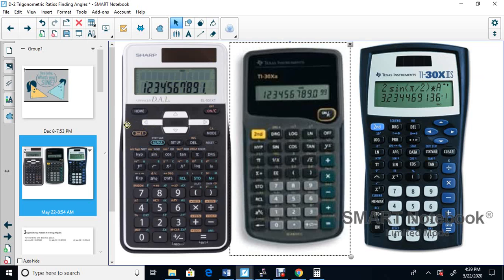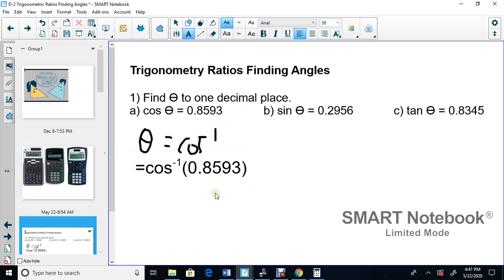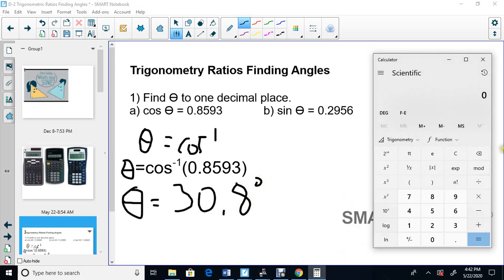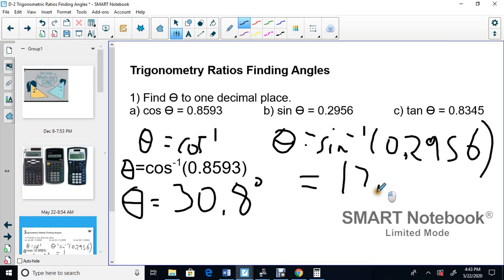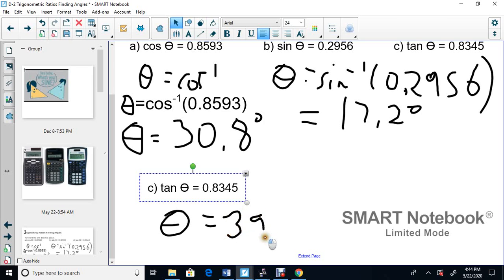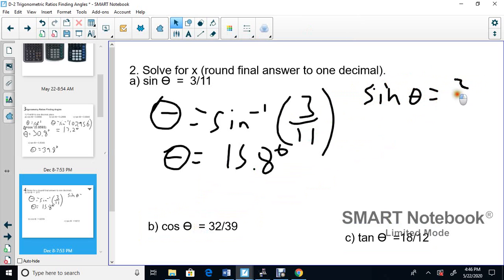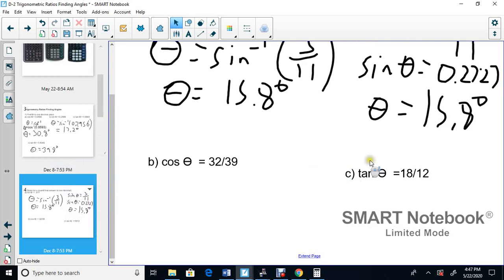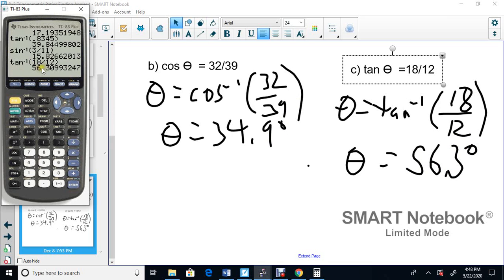D2 Trig Ratios Angles Part 1